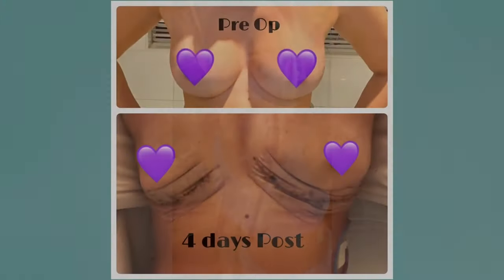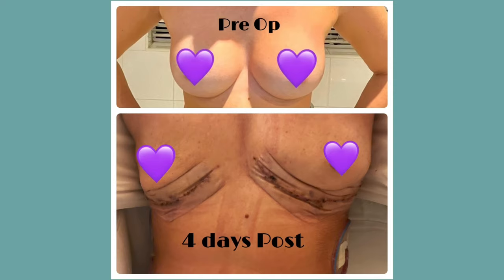Explant Journey 2021 BII / Breast implant illness, Capsulectomy, My breast Implants made me SICK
My body has been attacking itself in all different ways to try and tell me to get these foreign objects (my implants) out of my body.
I’m so glad i stumbled across Bii (Breast Implant illness) with thousands of women experiencing all the same symptoms that I was.

I still have a long way to go. The detox has only just begun. It’s been a tough journey. I’ve gone through a 5 hour long surgery to reconstruct my breast and pectoral muscle back to a more natural state. I’ve had ups and downs and it hasn’t been easy. I haven’t been able to lift anything heavier than 2kg or above shoulder height until the 6 week mark.

Everyone keeps asking me what symptoms have gone. Its still early days to rule out all of them but I am sleeping better.
- Insomnia GONE
- Heart palpitations GONE
- Tingling And burning GONE
- Panic attacks GONE
- Fatigue GONE
- Pulsating GONE
- Costochondritis GONE
- Joint Pain GONE
- Cold hands and feet GONE
- Feeling like I’m in Fight or flight mode GONE
- Shortness of breath GONE
- Night sweats GONE
- Brain Fog GONE
- Feeling like I’m dying GONE

Overall I feel 80% better than I did leading up to my op. My next appointment is at 3 months then 6 months to see if my positive ANA antibodies test has gone down.

I am slowly coming to terms with my new body  and accepting the changes. I don’t regret putting them in. I do appreciate the lesson it has taught me.  I am grateful to be able to share my story with others going through the same thing. 🤗
The Tidy Trend By Channy 🌴